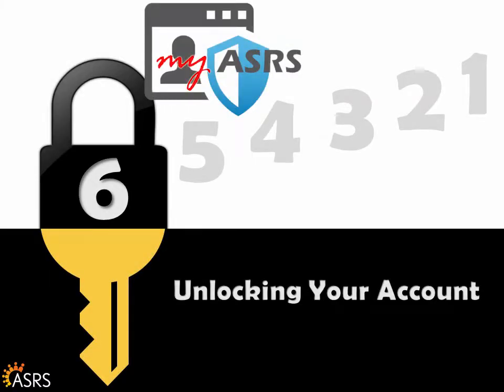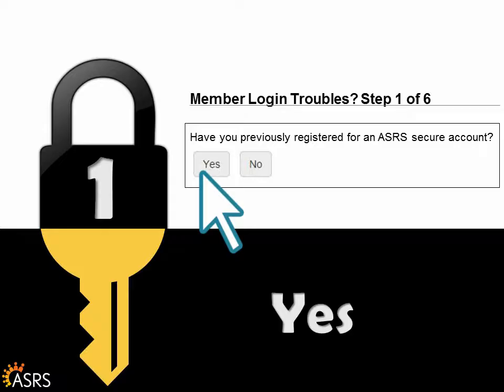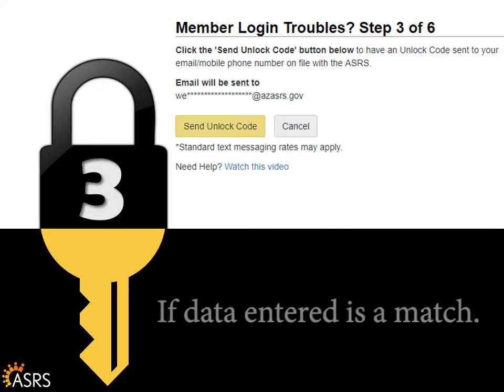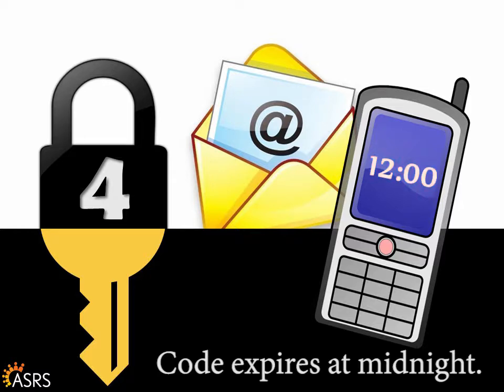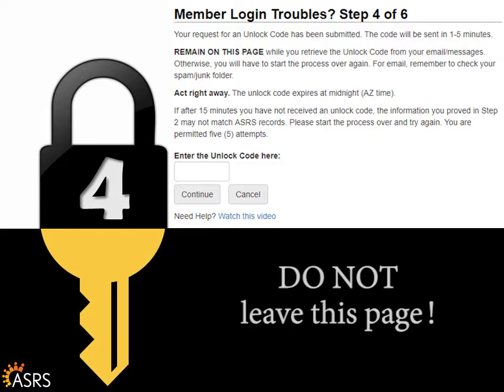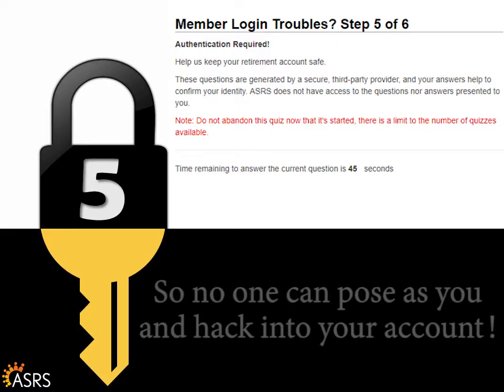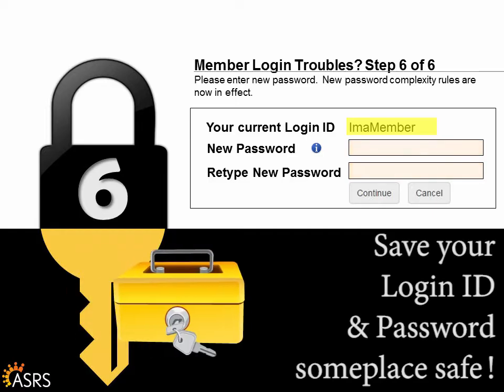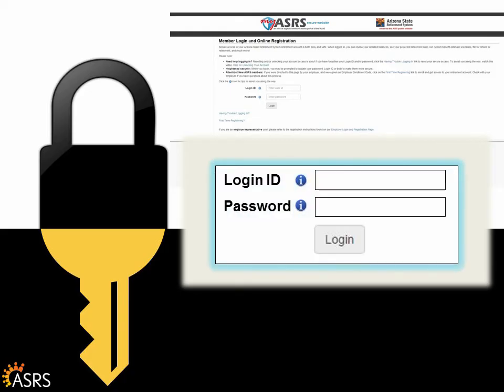Unlocking Your Secure Account (Rev. Oct 2019)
Contents of this video:
00:00 Step 1
00:26 Step 2
00:42 Step 3
00:58 Step 4
01:36 Step 5
01:59 Step 6